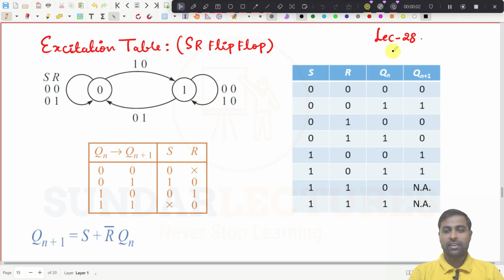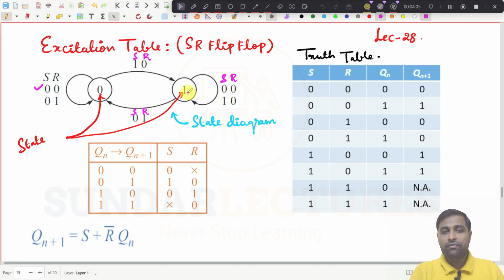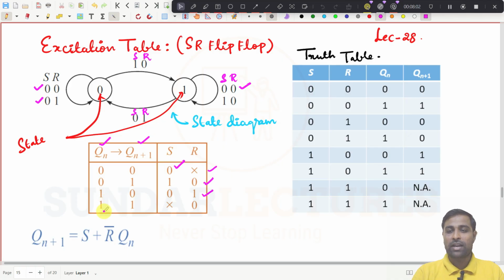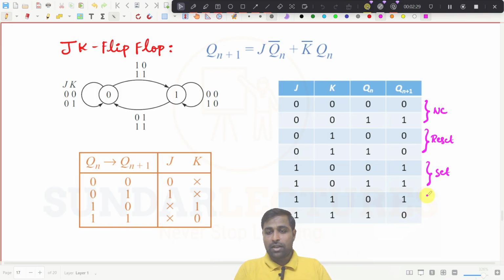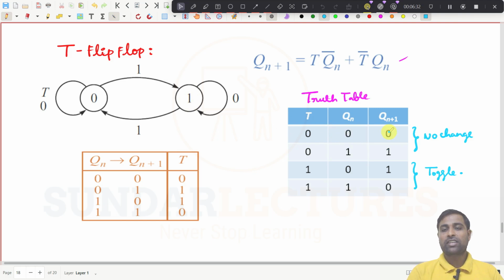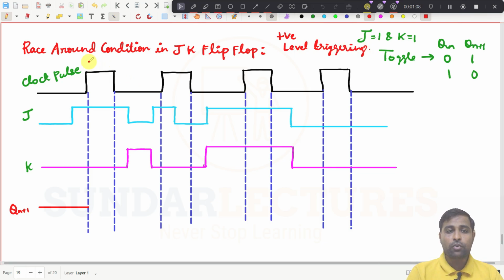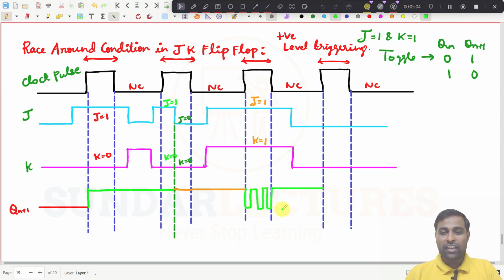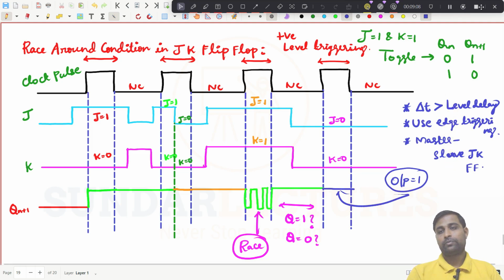EXCITATION TABLE OF FLIP FLOPS & RACE AROUND CONDITION IN JK FLIP FLOP - LECTURE 28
Exciation Table and State Diagram of all Flip Flop, Race Around Condition in JK Flip Flop - Introduction.